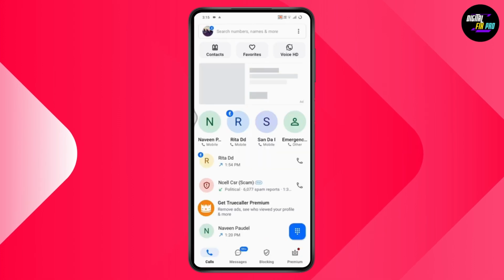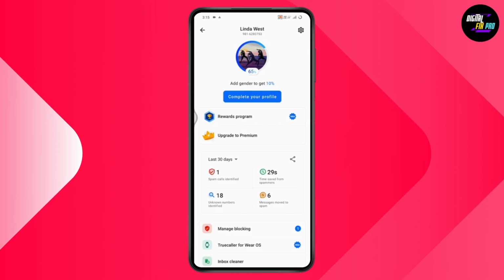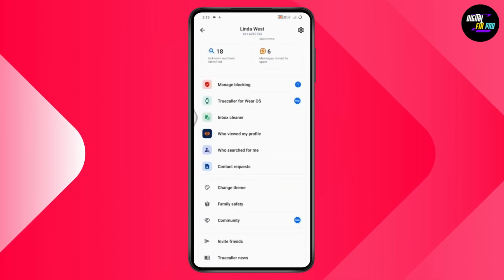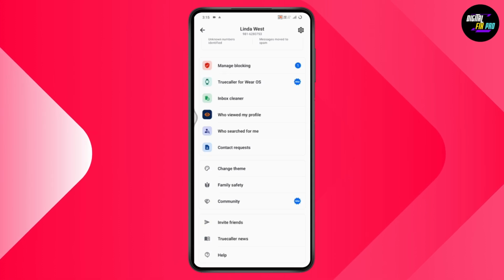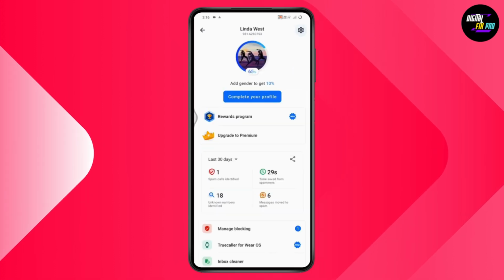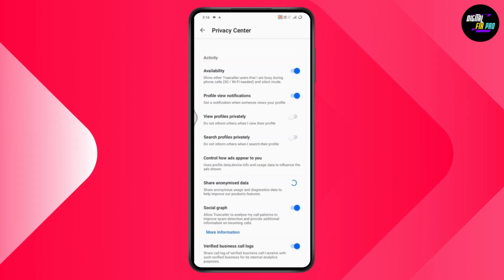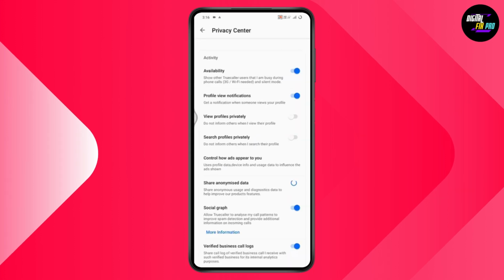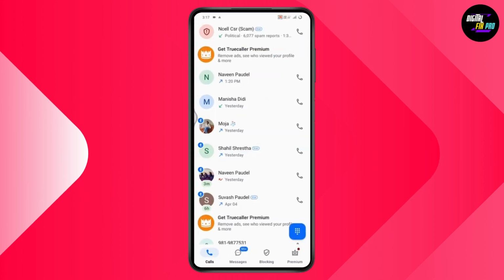How To Know Call Busy Without Calling | How To See Call Busy Without Calling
How To Know Call Busy Without Calling
how to know someone is busy on call without calling them
how to know number is busy without calling
how to check if someone is busy on call without calling

Want to know if someone is busy on a call without actually calling them? In this video, we’ll show you how to use the Truecaller app to check if someone is busy or available, using a few simple steps.

0:00 - Introduction
0:08 - Install and Open the Truecaller App
0:18 - Go to Profile and Access Privacy Center
0:30 - Enable Privacy Settings for Availability
0:40 - Check Availability of a Contact
0:50 - Look for Red Phone Icon to Know if They're Busy
1:10 - Conclusion